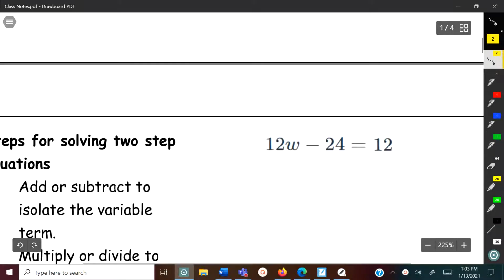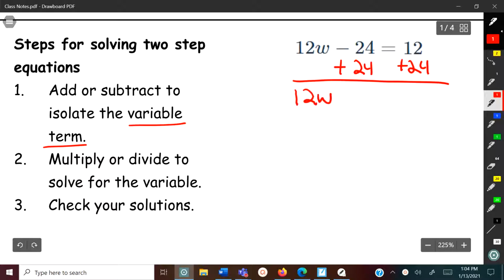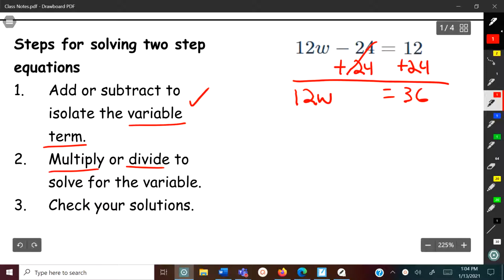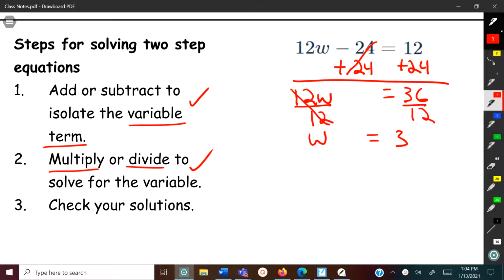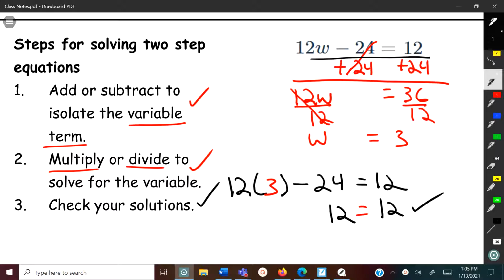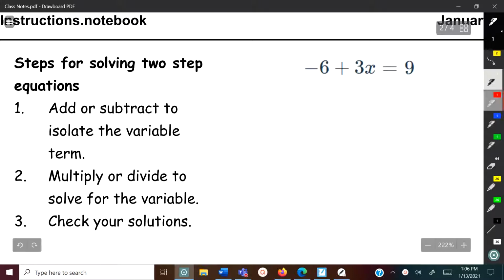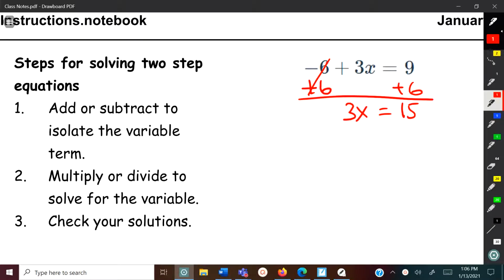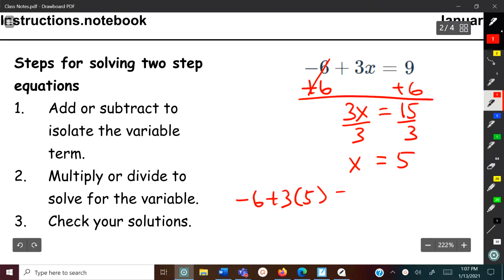Two Step Equations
Delta Math